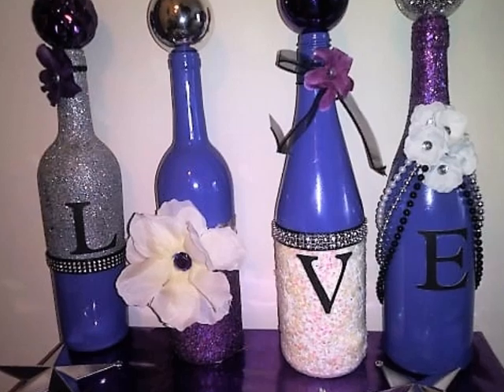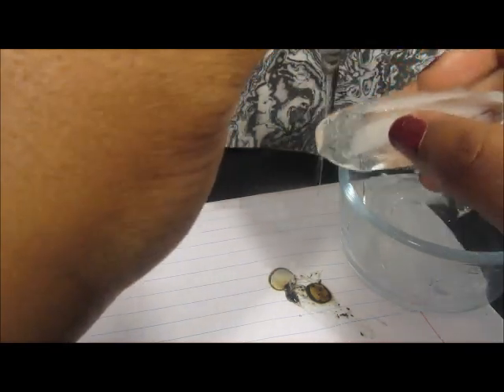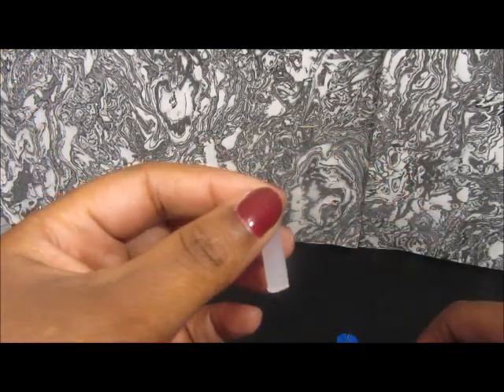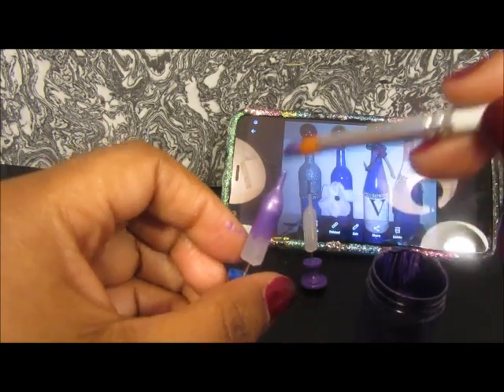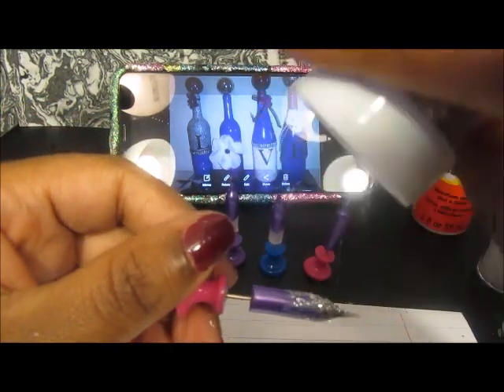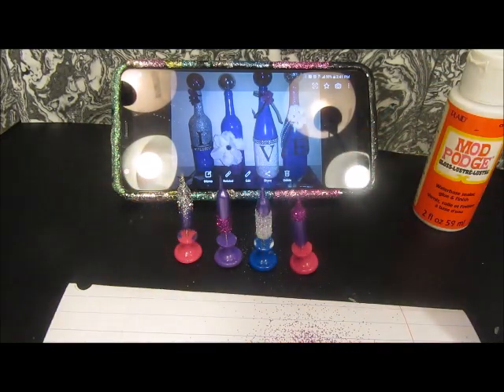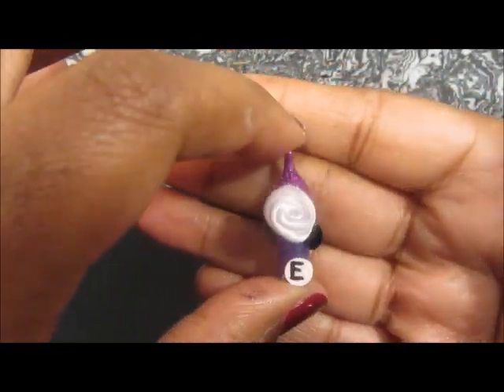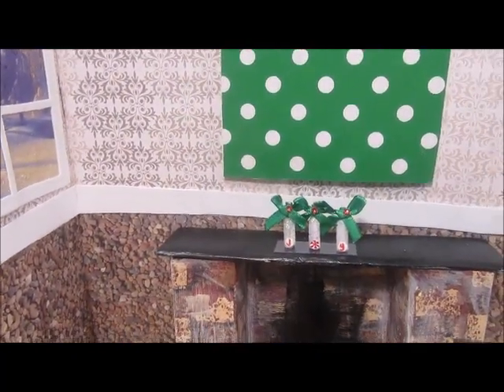DIY MINIATURE Bottle Art- 1/6th Scale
Glamour Glass LLC on Etsy

Like the Facebook page: Red Carpet Dolls by Toni Nicole.
IG: @Red_Carpet_Dolls_ & Twitter: @RedCarpetDoll

Also go back and watch our video playlist for more fun! WE CAN DO IT!